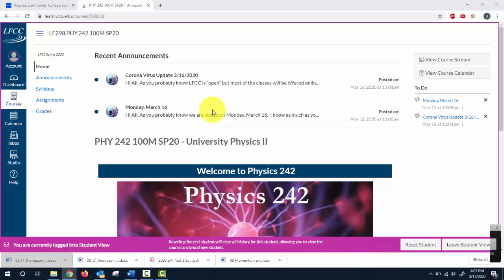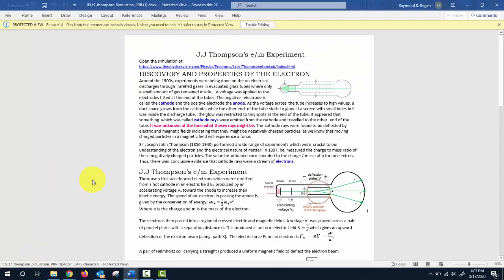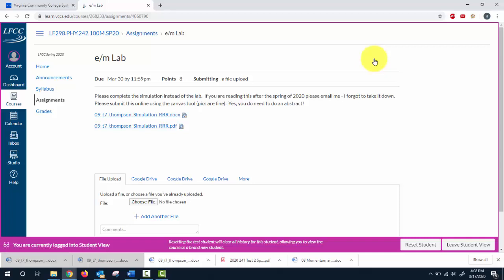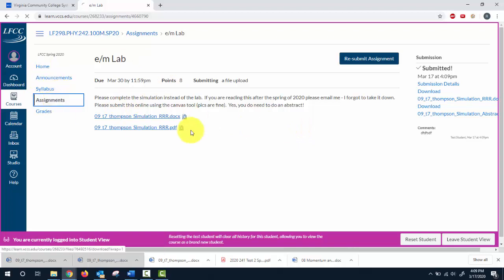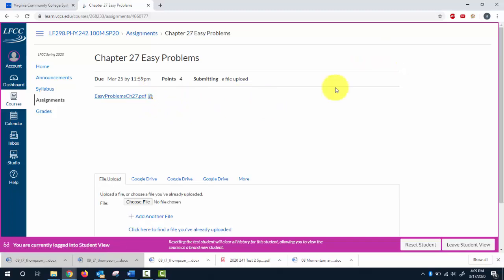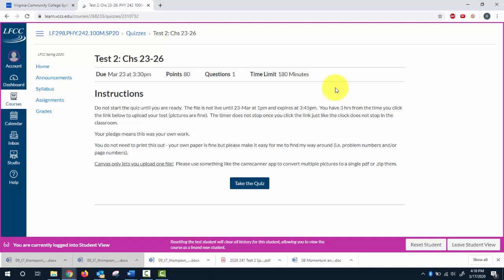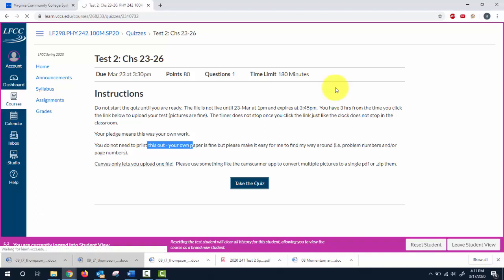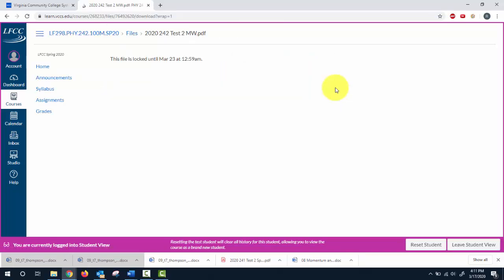242MW Online Labs Tests LPs